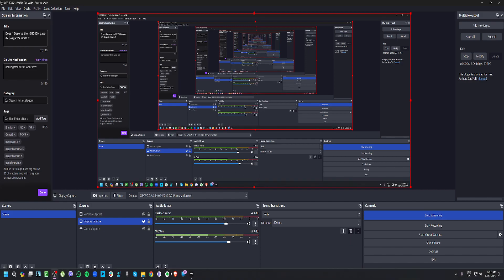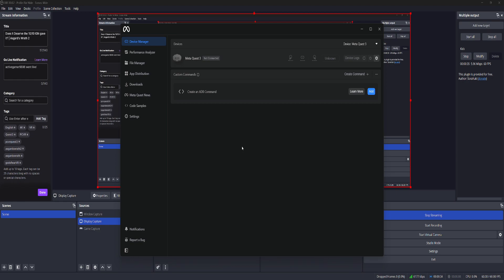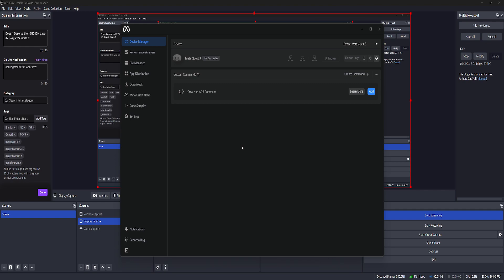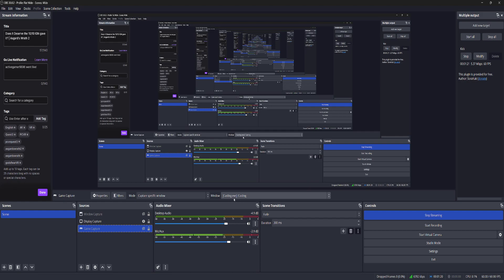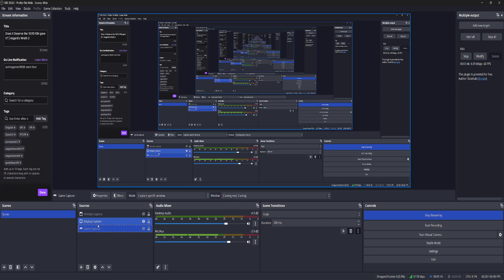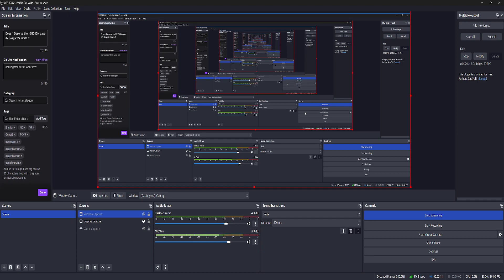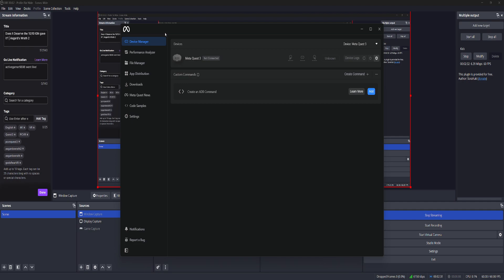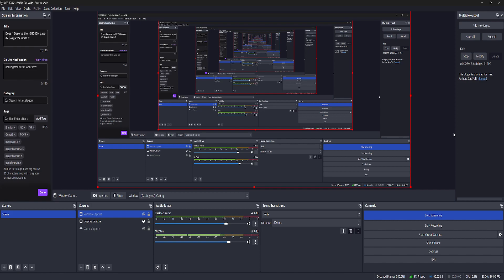Fix OBS Game Capture not showing your Quest 3 game | BEST way to stream Quest 3 games using OBS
1. Watch my previous video on how to livestream games from your Quest 3 using OBS

2. If Game Capture is just showing a black screen, follow the steps I showed in this video to fix it.